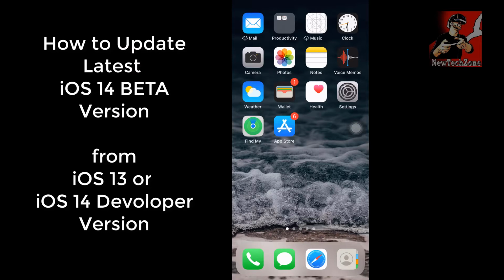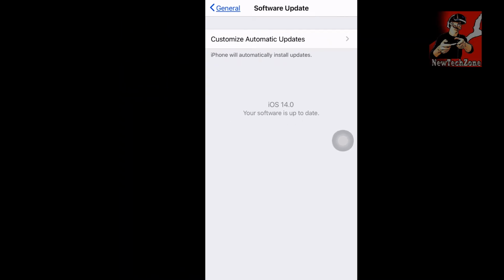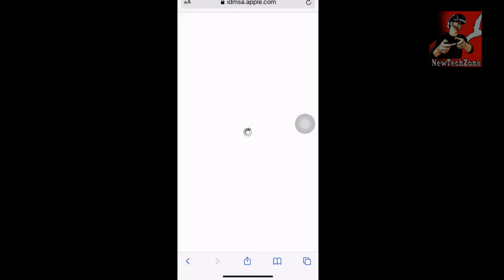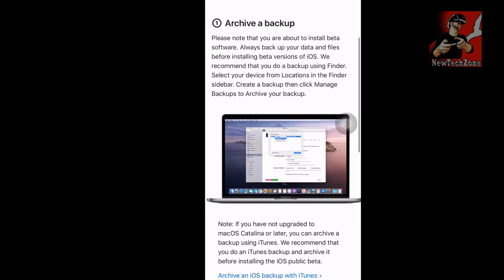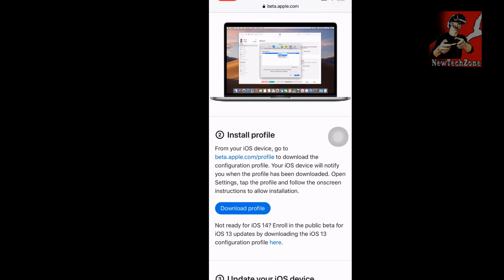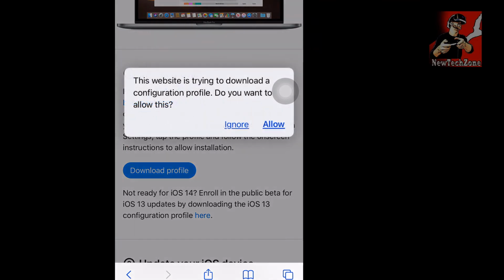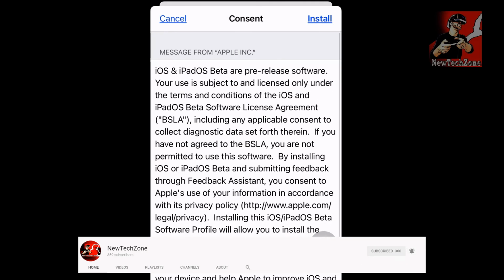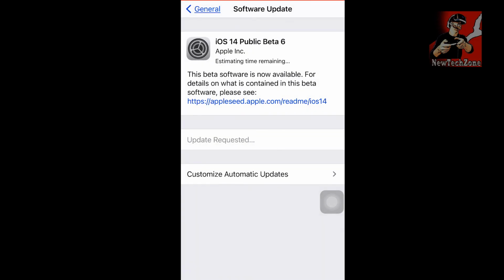How to Update Latest iOS 14 Beta from Developer Version to iPhone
In this video guide, we have shown you how to update the iOS 14 latest Beta version (Beta 6) from iOS 14 Developer Version or iOS 13 Version into your iPhone or iPad. The ‌iOS 14‌ will continue to support iPhone SE, ‌iPhone‌ 6s and ‌iPhone‌ 6s Plus, and all the newer devices that Apple has released since that.

In this video, I have used iPhone 11 and iOS 14 Developer Version and in this, it will not show any notification if there available the latest iOS Beta version on your iPhone. So we have to remove the developer version profile first and install the beta version profile. We have shown you step by step guide on how to do this.

Note: Make sure you open a link only in a safari browser and you should own an apple id to do this. Also, we recommend you to BACKUP your files first before update into the latest iOS 14 Beta version.

If you like our videos please don't forget to like, share, comment, subscribe, and click the BELL button of our youtube channel to get notified more IOS 13 updates, features, Tips, Tricks, and Hacks into your YouTube Home Page!